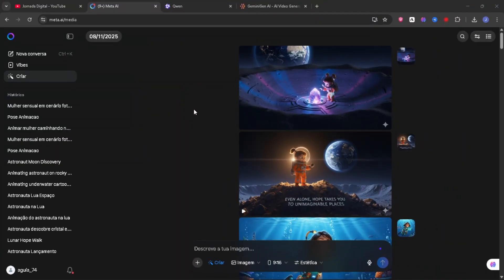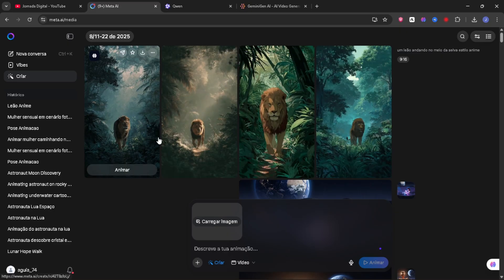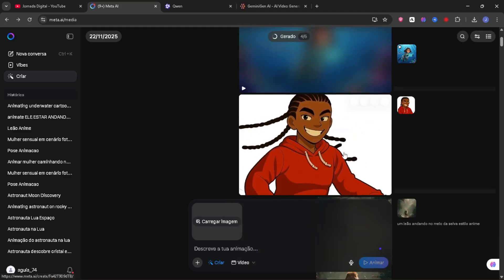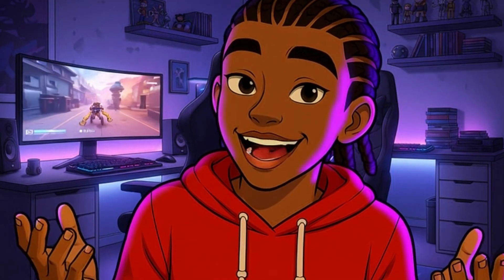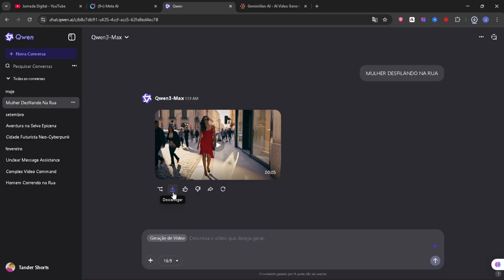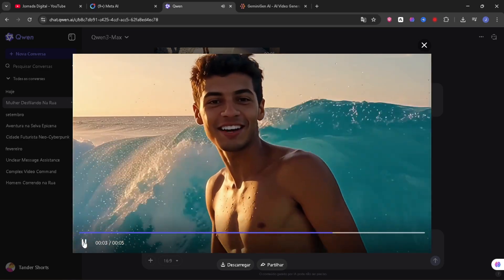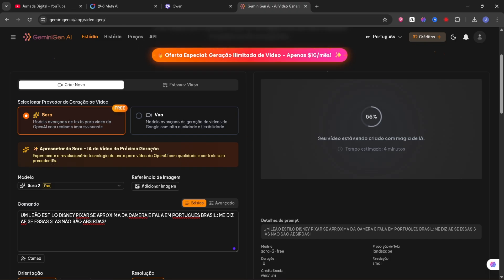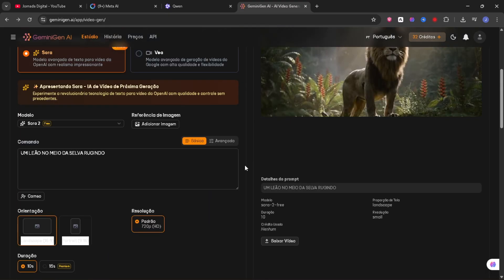“This FREE AI Makes Unlimited Videos… INSANE!”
Discover the Top 3 FREE and UNLIMITED AI video generation tools you can start using today to create videos automatically — no payment, no watermark, and no experience needed.
In this video, I show you how each AI works, what features they offer, and how you can create high-quality videos for YouTube, TikTok, Reels, businesses, or clients 100% for free.

These AI tools allow you to generate videos from text, scripts, prompts, images, or even full concepts.
If you're looking for the best free AI tools in 2025, this video will save you time and show you which platforms really deliver unlimited video creation.

⏳ Timestamps
00:00 – Intro
00:18 – Why these AIs are completely free
00:50 – AI #1
02:40 – AI #2
04:10 – AI #3
06:15 – Which one is best for your needs
07:00 – Final thoughts

⭐ What you’ll learn:
– Best free AI video generators
– Unlimited AI video creation
– How to create videos with AI fast
– No watermark AI video tools
– How to generate videos using only text